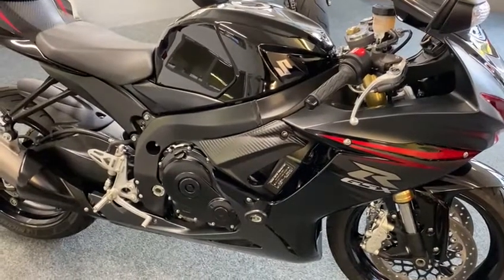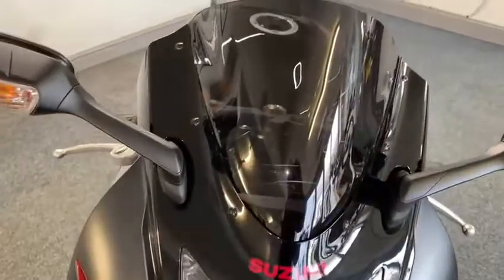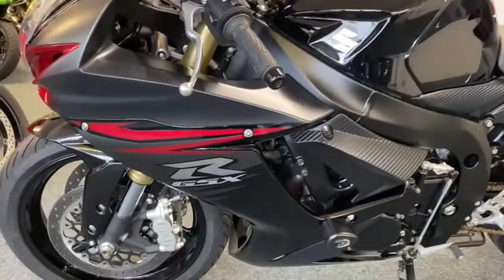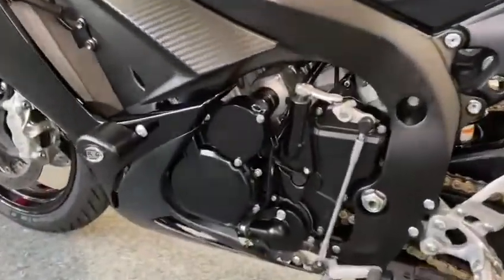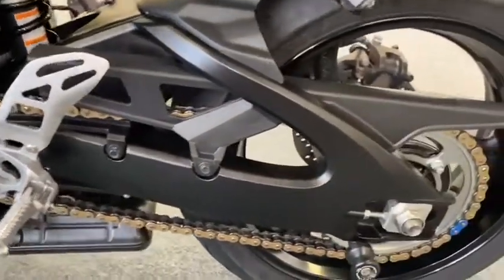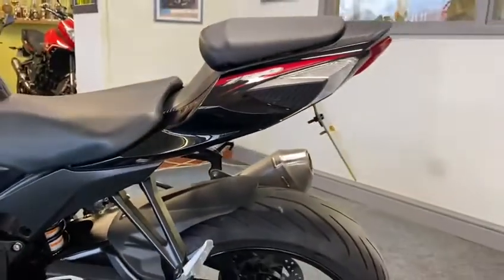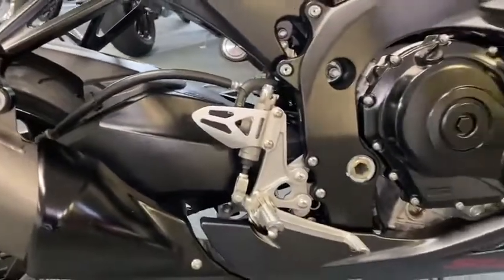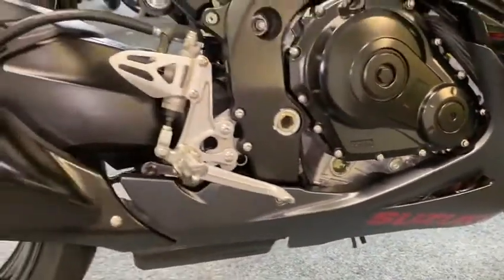Suzuki GSXR750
This lovely Suzuki GSXR750 is in excellent condition as you can see from the images.
It has been meticulously cared for, with one owner from new and full service history. Definitely a real credit to the previous owner and not one to be missed.
It comes with some nice extras including R+G Crash Bobbins, Tinted Screen and R+G Tail tidy.
Here at Bury Motorcycles we are a family run business with over 30 years experience in the trade and we specialise in providing the best bikes and best service in the country! All of which adds up to a great buying experience for you, our valued customer.